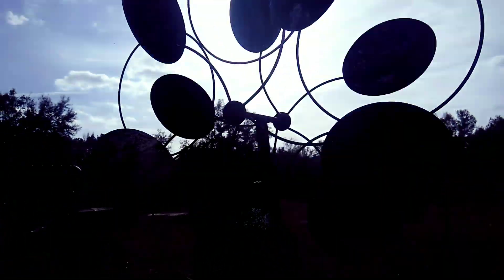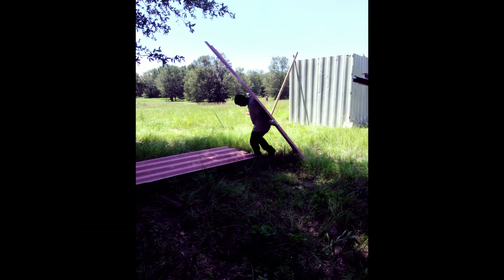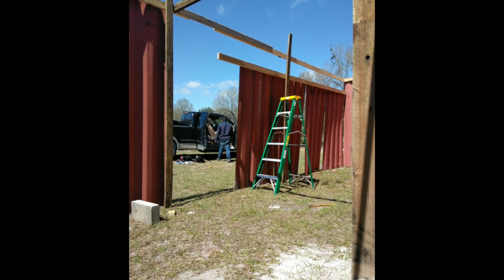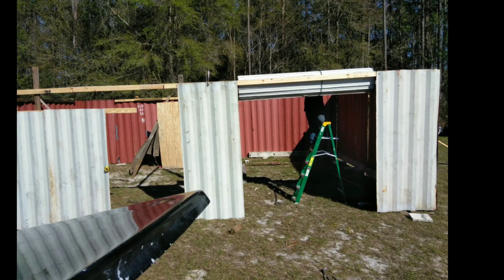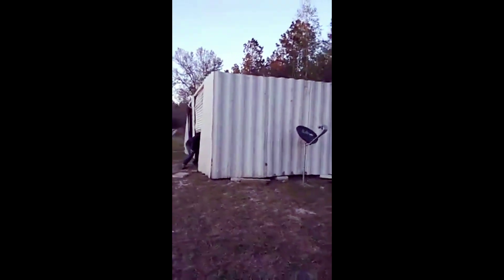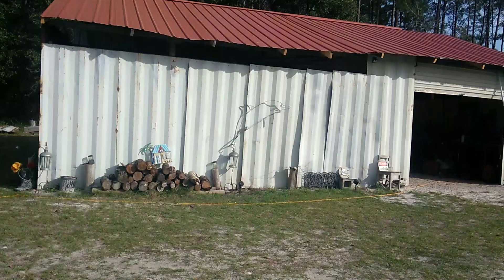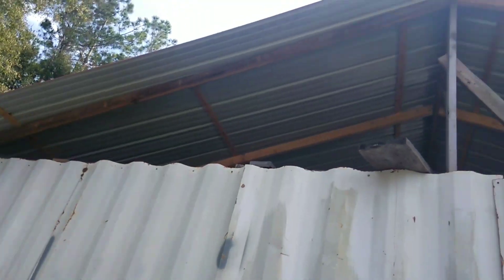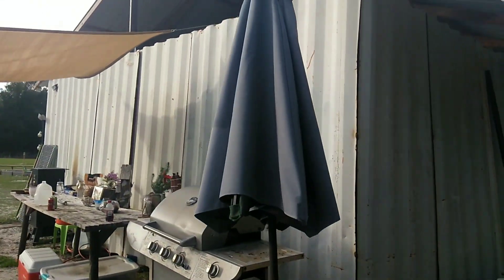FREE shipping container and we turned it into a MAN CAVE | VLOG | Organic Raw Roots Farm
This is a temporary shed. We built it this way for easy tear down. It cost nothing for the shipping container just hubby's time for cutting it apart and bringing it up to the farm.  It took about 3 days to build. We laughed and got mad with the wind after all it was during a hurricane hahaha.

We live in Miami a few days of week for work and live a few days on the farm, so this is a glimpse of my other world.

I want to share a peaceful calm video with the world being so busy and fast pace.

We will be doing DIY, crafts, baking, and gardening. We will also share photography, building on our farm, and our saltwater life in an urban city to.
Please come and take a ride with us on the adventures of our ten acres. We are a small farm with big dreams. We thank you.

snapchat: Add me on Snapchat! Username: ohsweettee

More ways to help our channel..

Our amazon account
Some of the links above are affiliate links which means we make a little money, for our family, if you purchase an item through the links above. Thanks for supporting our channel.

Our wish list for our farm

If you would prefer to give directly to our channel, you can send through
Venmo: @organicrawroots
Cash app: $organicrawrootsfarm

Anything helps us put money back into our farm or the bed and breakfast we our building and keeps are channel going.